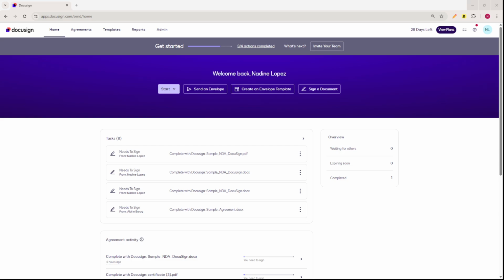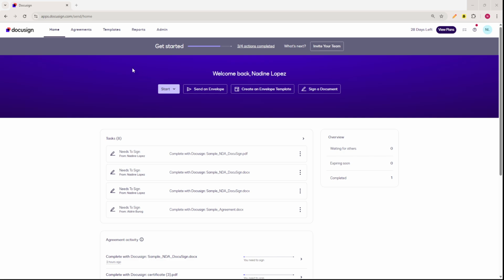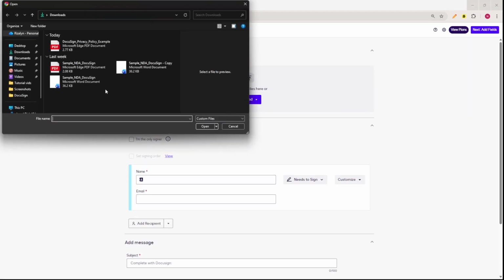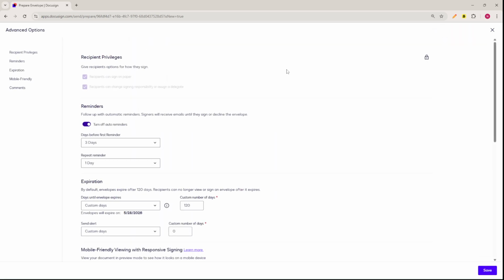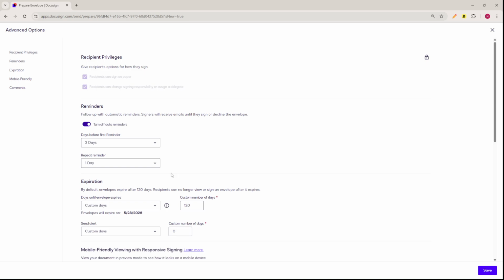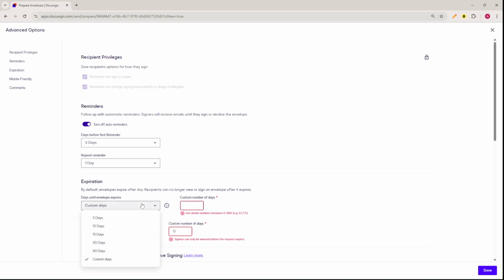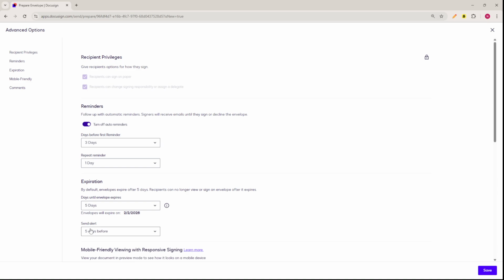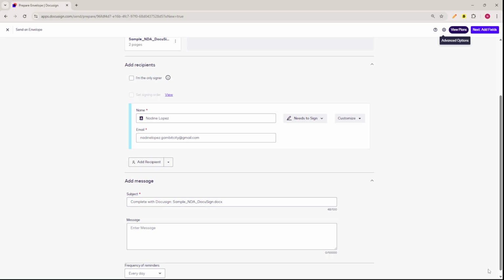How To Set Expiration Date In DocuSign [Updated Method 2026]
In this updated 2026 DocuSign tutorial, you’ll learn how to set an expiration date in DocuSign so documents automatically expire if they’re not signed in time. Expiration dates are perfect for offers, contracts, NDAs, pricing agreements, and approvals where timing matters.

Once an envelope expires, recipients can no longer sign—protecting you from outdated terms and endless follow-ups.

🔹 What You’ll Learn:
-How To Set An Expiration Date During Envelope Setup
-How To Choose The Right Expiration Timeline For Different Documents
-How To Combine Expiration Dates With Automatic Reminders
-How To Customize Expiration Warnings For Signers
-How To Change Or Extend Expiration Dates After Sending In 2026
-How To Track Expired Envelopes Inside Your DocuSign Dashboard
-How To Prevent Accidental Expiration That Stops Signing
-How To Use Expiration Settings In Templates For Consistency

💡 Pro Tip: For contracts and offers, 7–14 days works best. Always mention the deadline in your email message so signers aren’t surprised when the envelope expires. If the document is time-sensitive, pair expiration with automatic reminders for maximum impact.

By the end, you’ll know exactly how to control expiration dates in DocuSign.